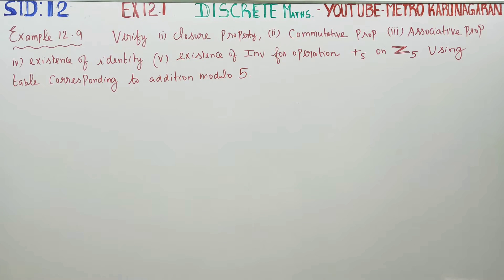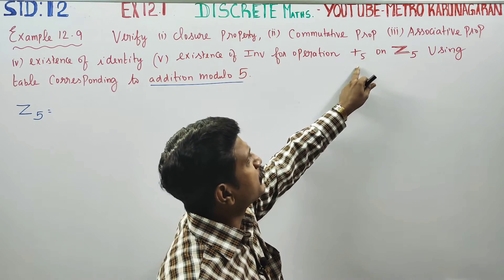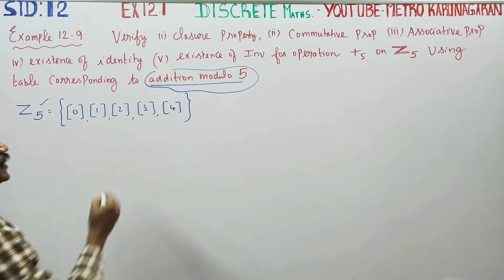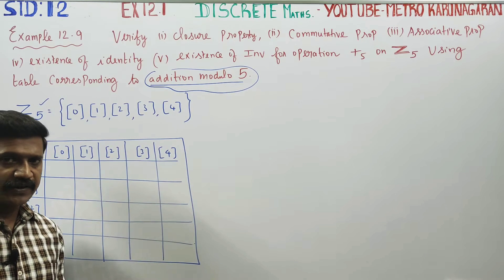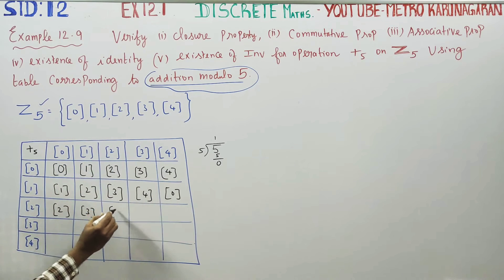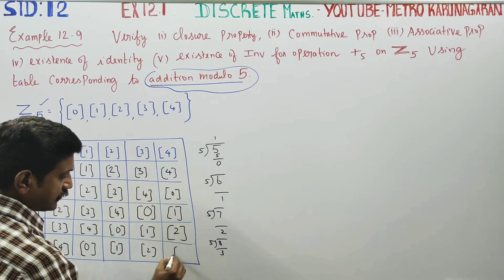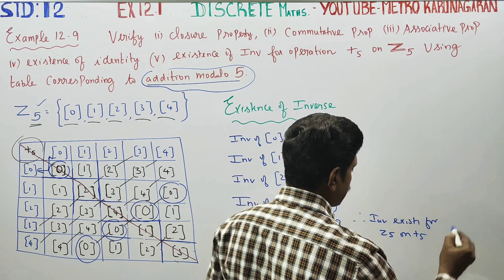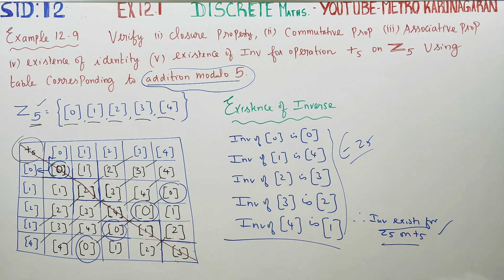12th Std Maths Ex.12.1(Example 12.9) Verify Closure property, commutative property, associative prop